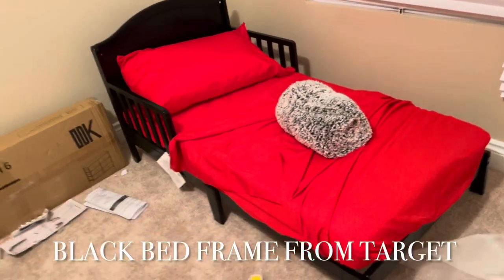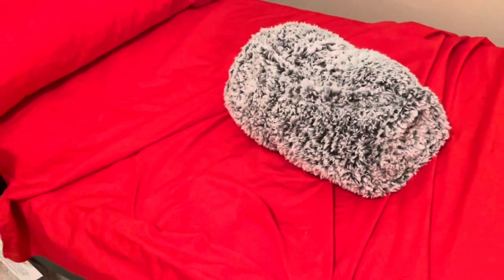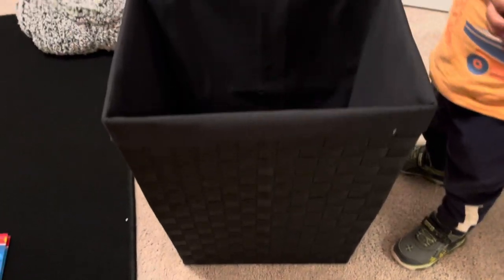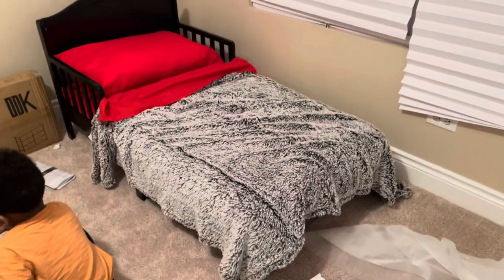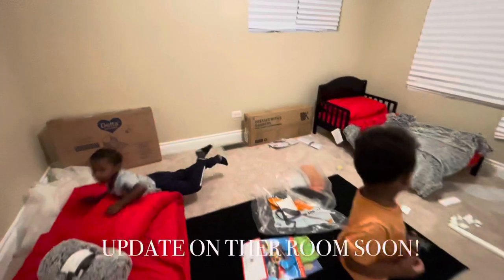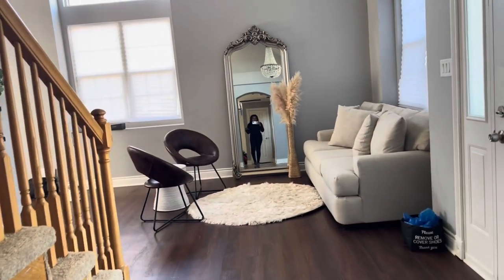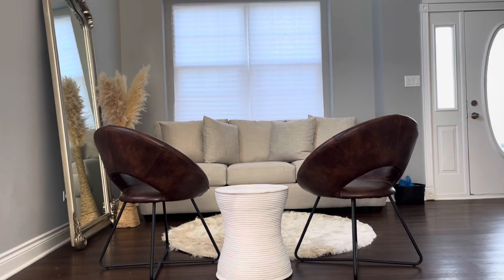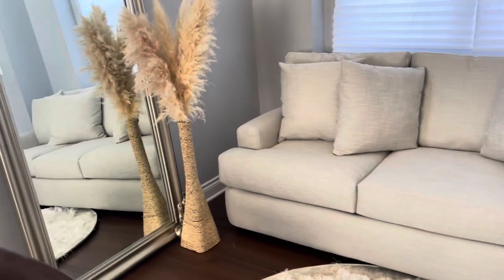WHATS NEW + SETTING UP | TRUST THE PROCESS | BEAUTIFUL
Hiii😬 ..OK so I keep my videos as a personal diary for myself lol well not technically personal but hope you get the picture. I’m so happy & take great pleasure about trusting the process. I’m taking my time with the Furniture￼ and decor of my home because I am a very attached/clingy person that loves sentimental things. You wouldn’t believe how quiet I come off in person but I do have a funny/corny side of me. I think I makes my husband laugh low-key👀
Okay howeveaaa I just realized that its the first day of vlogmas.. I hope you enjoy the video and vlogmas I guess 🤷🏽‍♀️

With the items I purchase, Opinions I have on my videos are my own. I only recommend products that I feel myself or someone can genuinely like, love & enjoy!

I love to support small businesses so if you want me to review your products